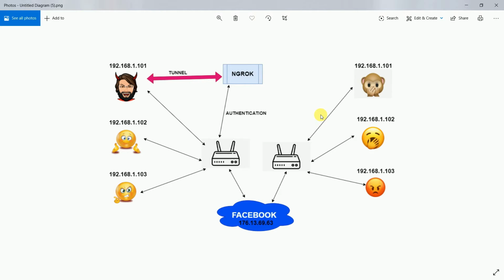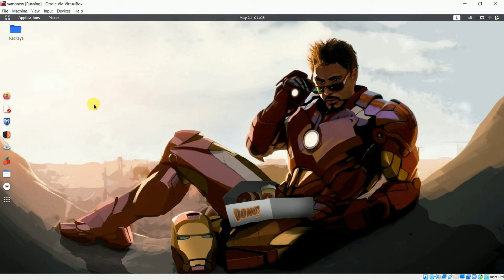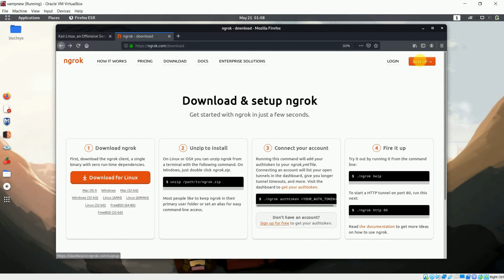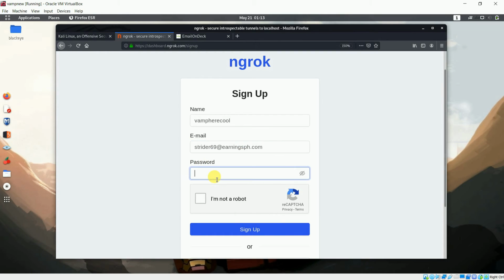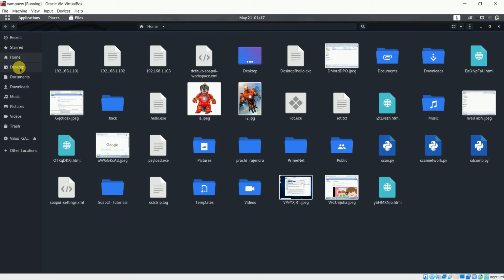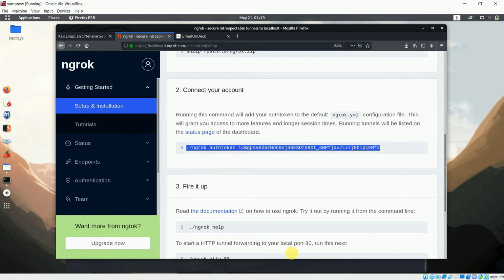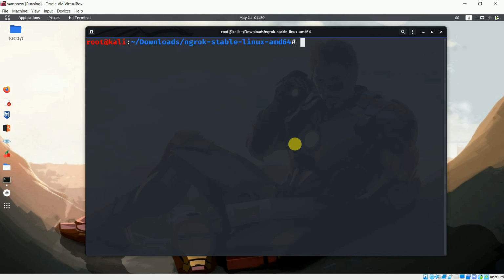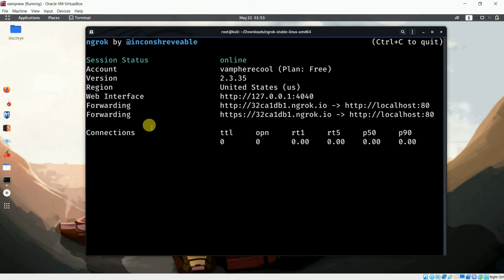How to install NGROK on Kali Linux | Theory + practical | Codewithvamp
Hello Geeks. Welcome Back to the channel !!
With the help of NGROK you can expose your localhost server as a public URL through secure tunnel.

Throughout this video you will get
1- Introduction of NGROK and its need.
2-How to download and configure NGROK in system?

Any feedback suggestion or complaints will be appreciated.